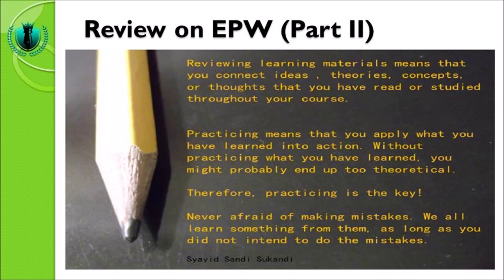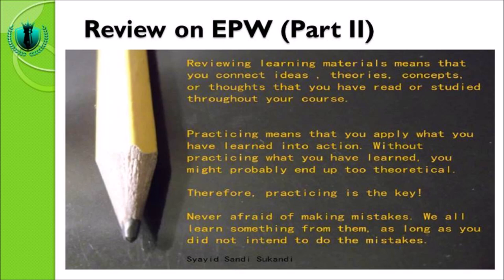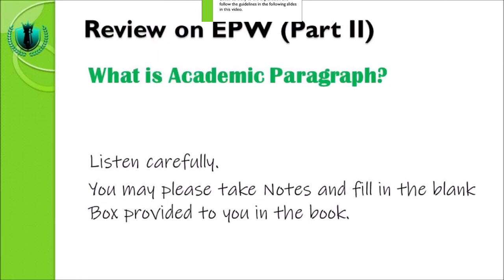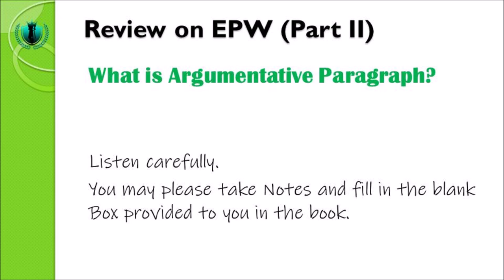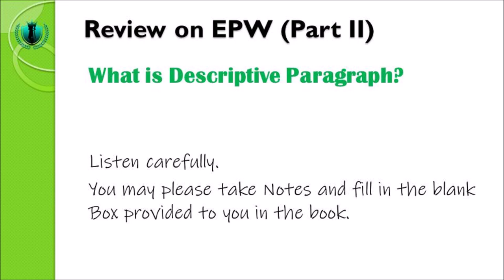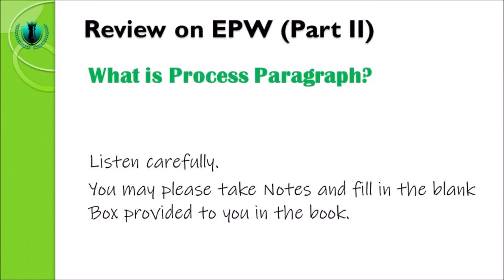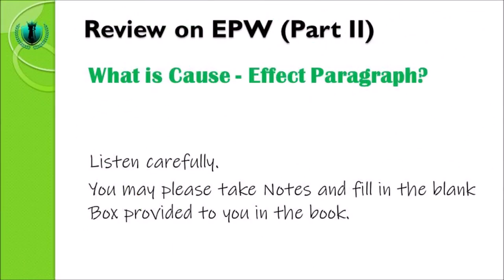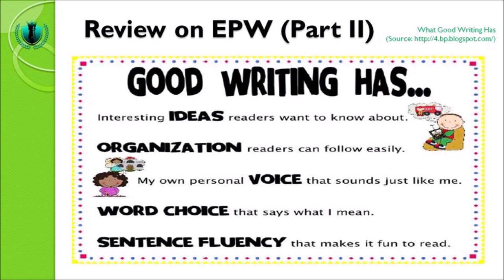PART 16 - English Paragraph Writing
Finally, we come to the end of this English Paragraph Writing (EPW) course!
This video is the last video of all 16 videos in EPW course.

This video gives you a thorough explanation on writing a paragraph in English.

Students are assigned any task. They are required to only watch and listen to this video.

For students, you are more than welcome to ask questions or provide feedback. I am pleased to answer your questions regarding this learning material.

Alright, we are approaching the end and you all will enter the Final Examination of EPW course. Please apply what you have learned from me throughout this semester.

I thank you to those who keep themselves diligent despite this pandemic condition and lack of resources (internet data). However, I am sure that even in the most difficult times you have, there are always millions of easiness. Just don't be hesitated to look in yourself, dear students.

Have a good day and stay blessed!